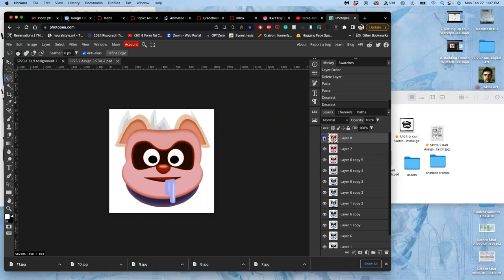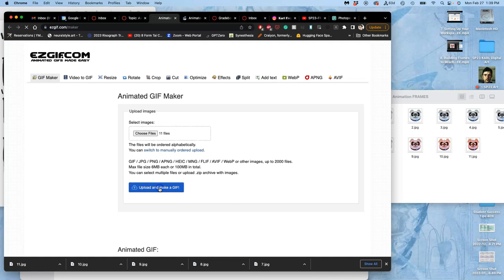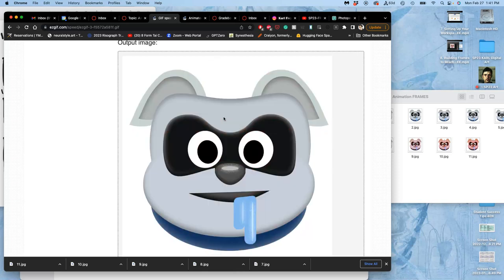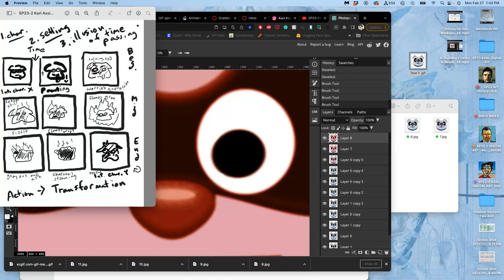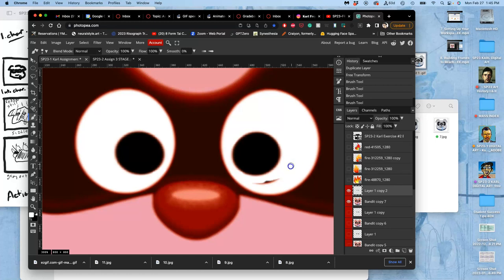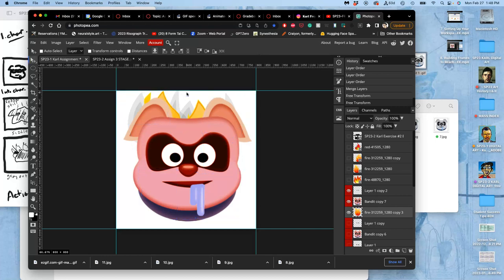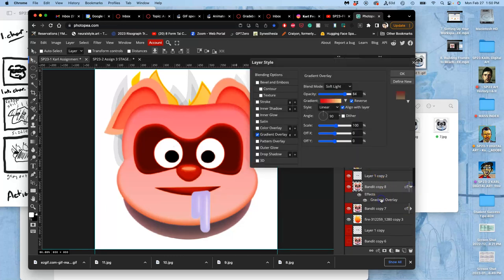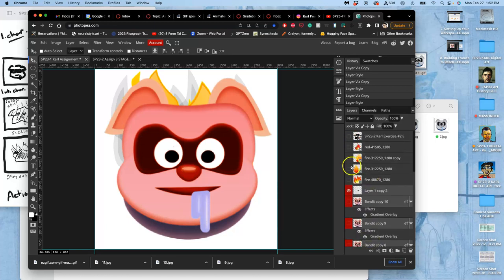9 Adding Layer Styles to Your Assets to Build Drama FREE